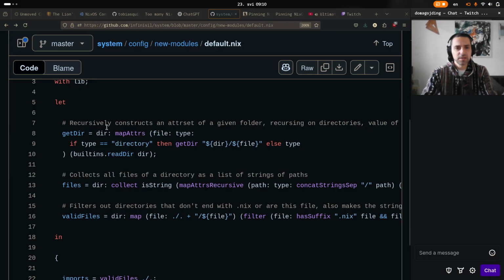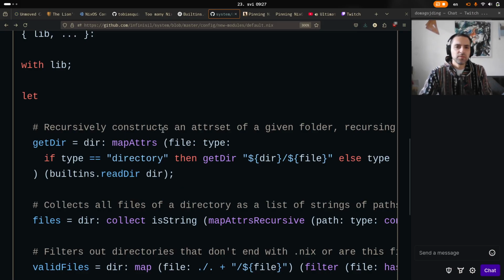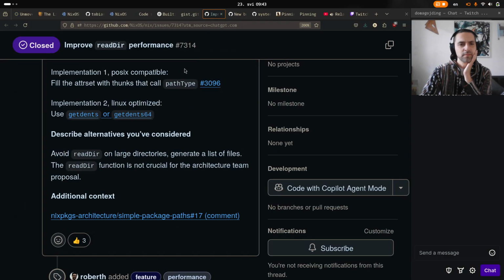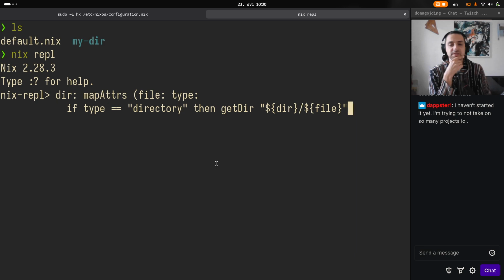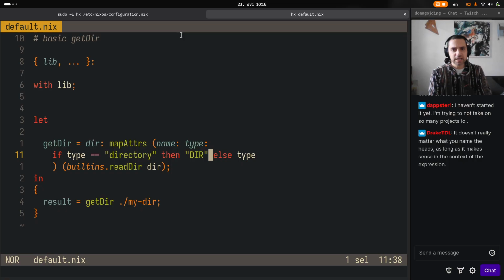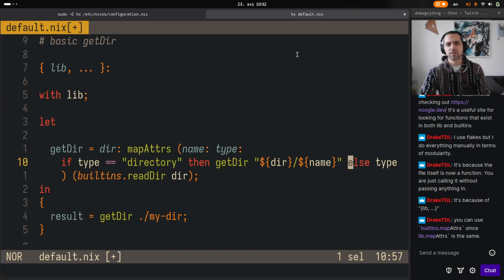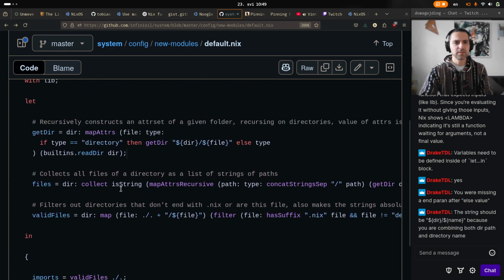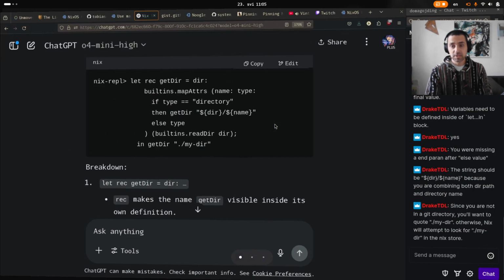NixOS Discovery: building a small getDir function #2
I kept pausing on why the lambda head is (name: type:), how string interpolation builds "${dir}/${name}", and in which contexts you need a rec binding.